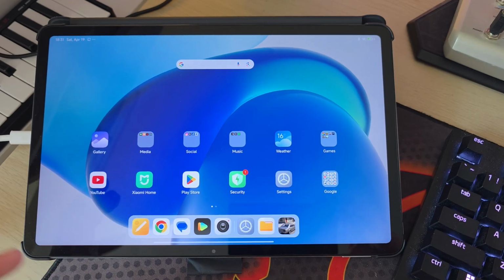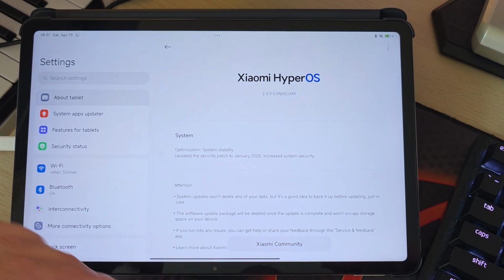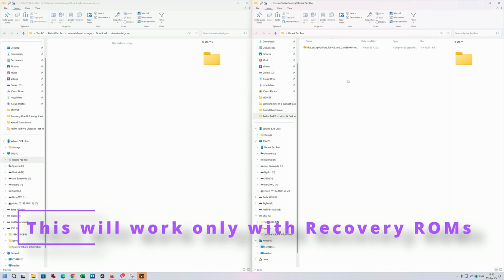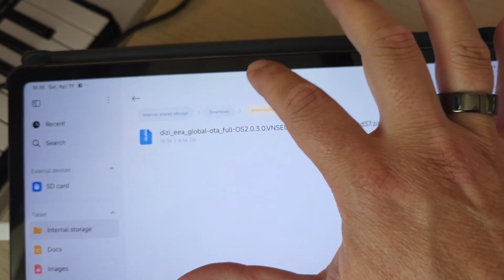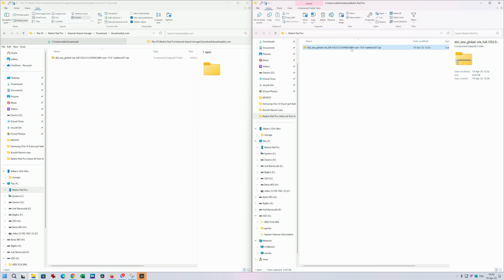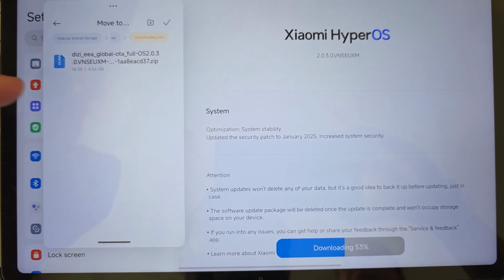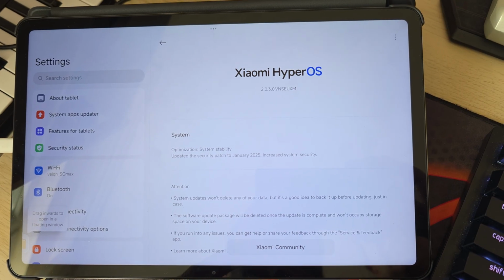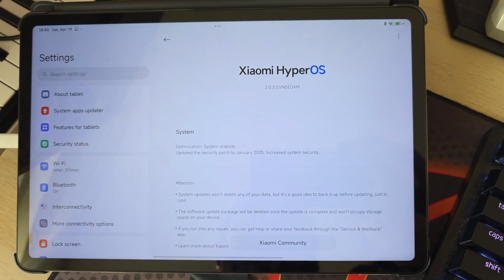How To Update to Xiaomi HyperOS 2 if you are Stuck on HyperOS 1!